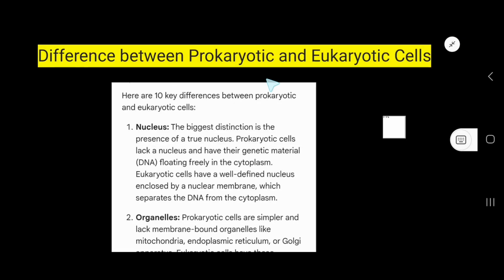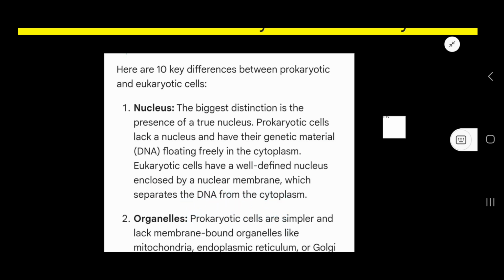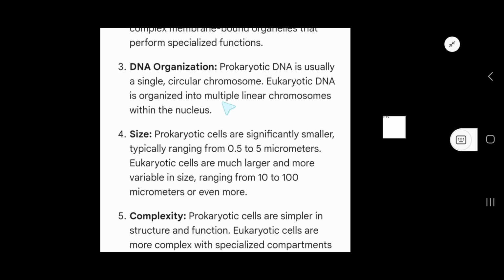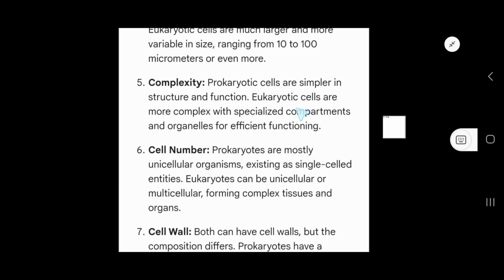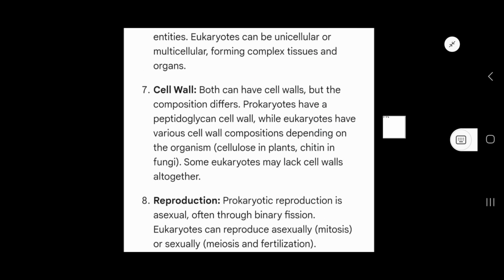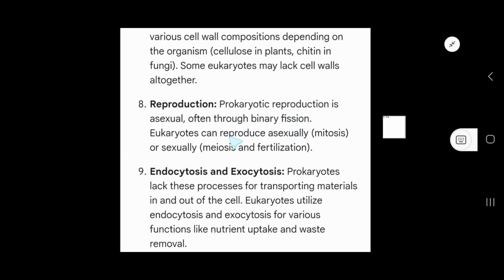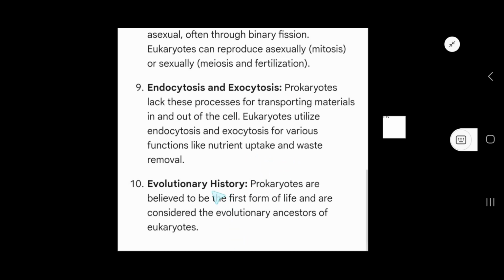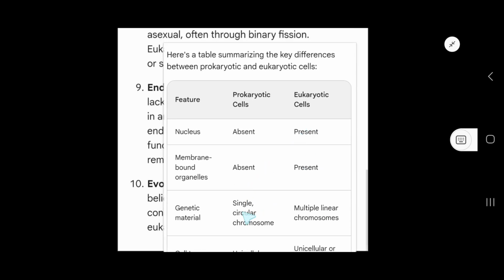Difference between Prokaryotic and Eukaryotic Cells